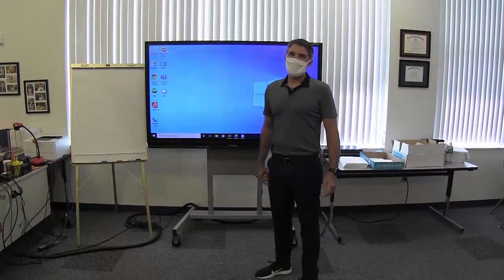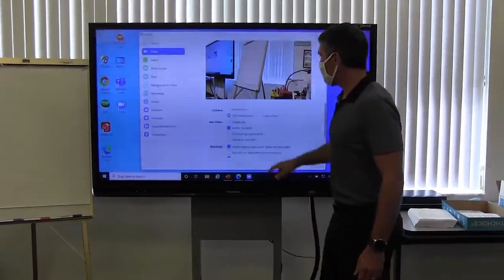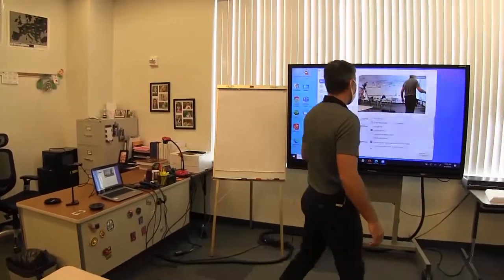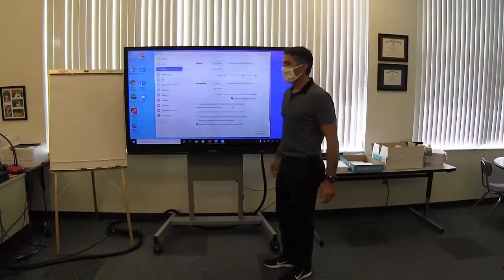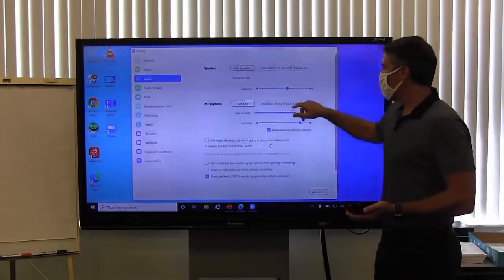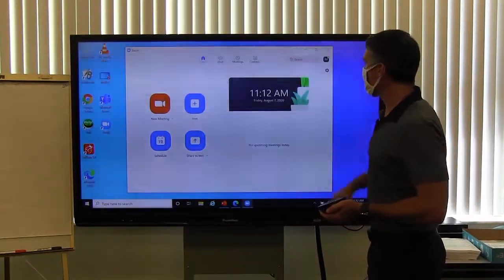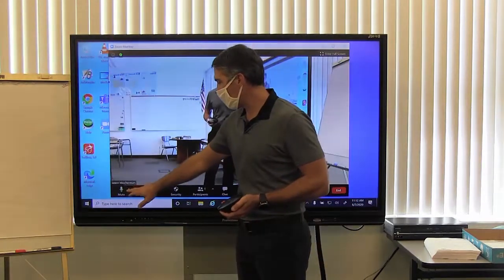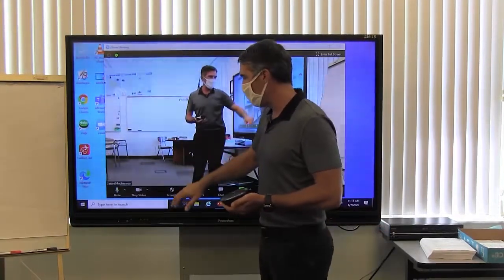Teacher How-To: Setting Up the Teaching Space